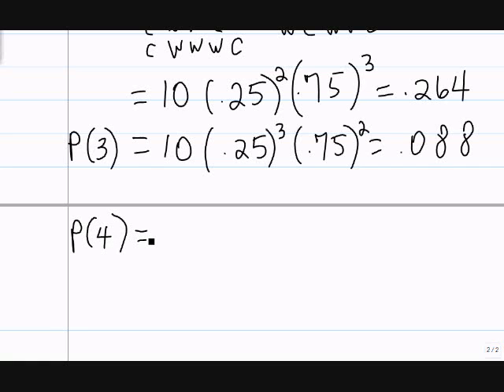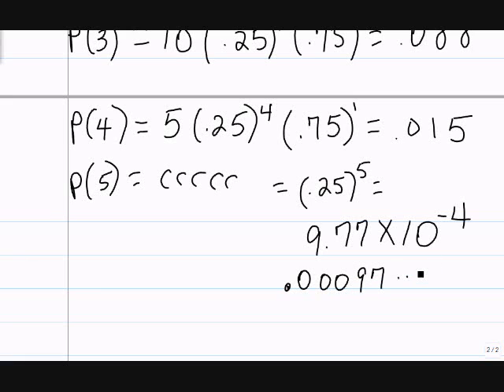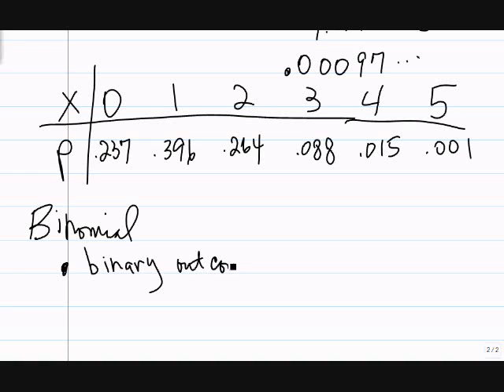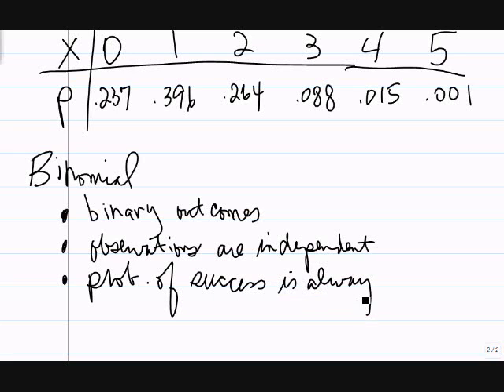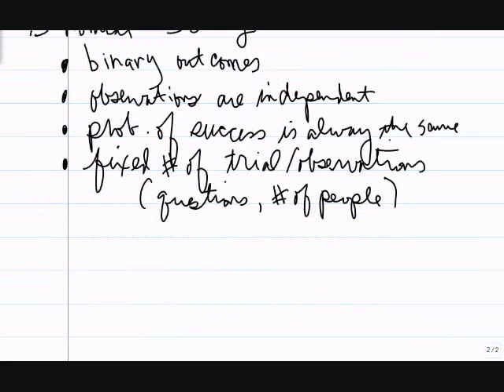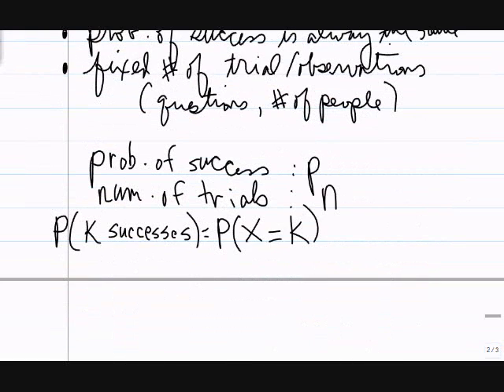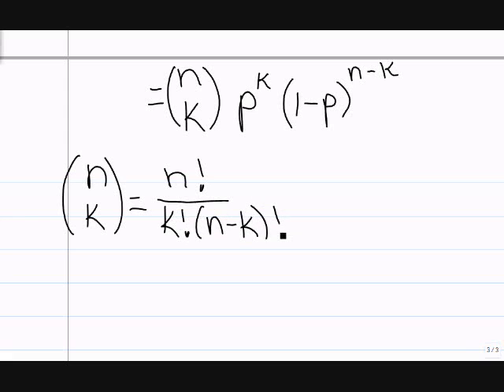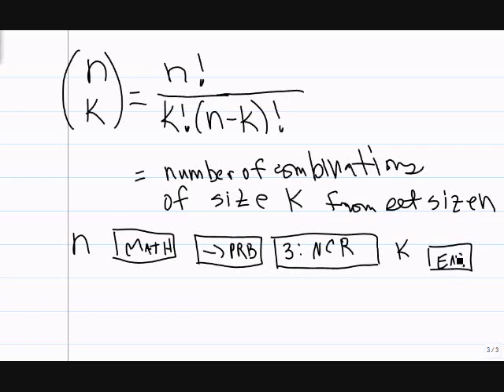AP stats 11.18.2009 part 2.wmv